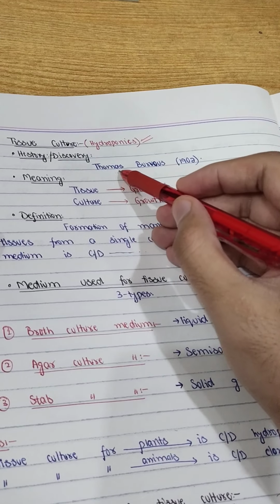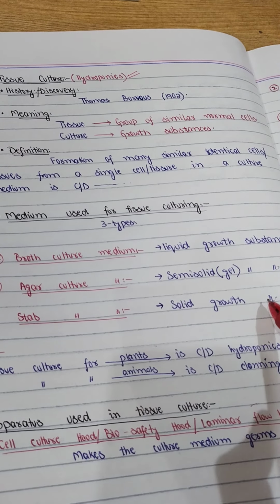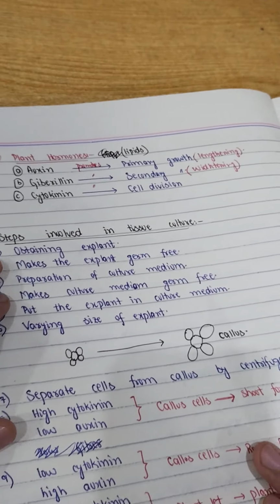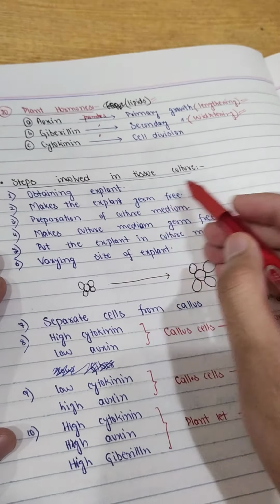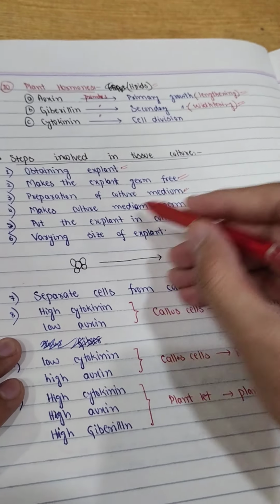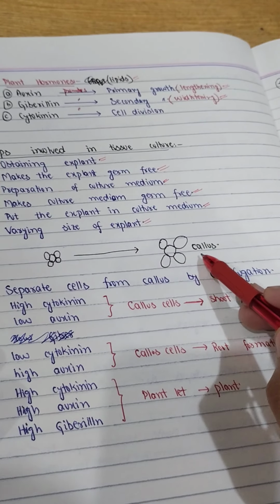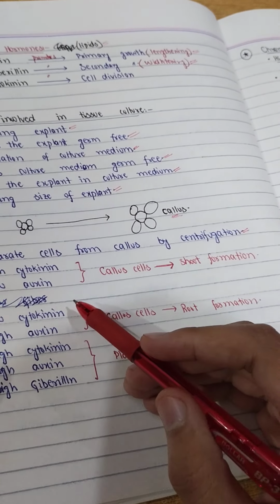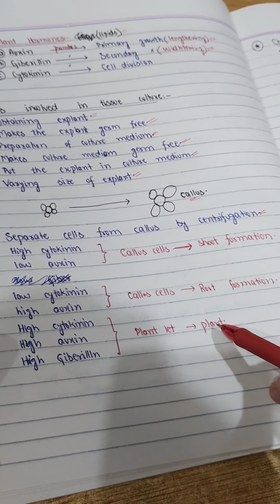Tissue culture (hydroponic) | part 5